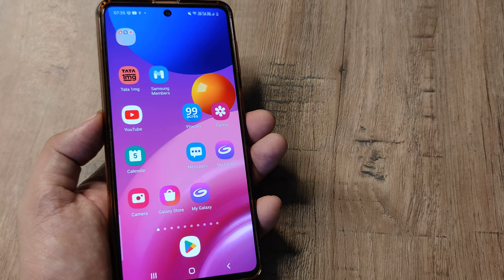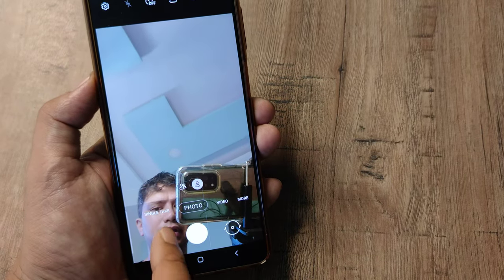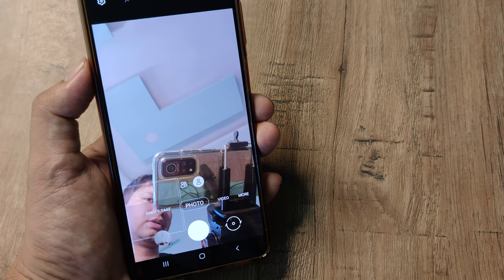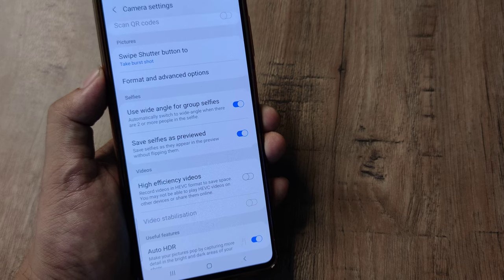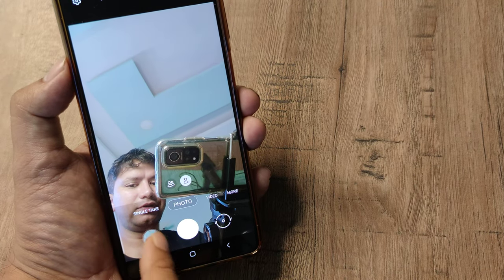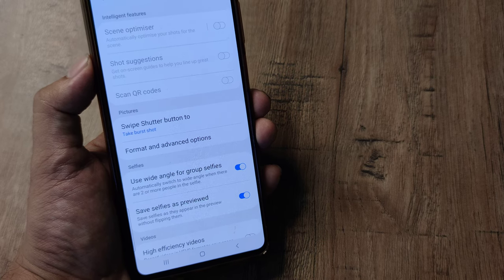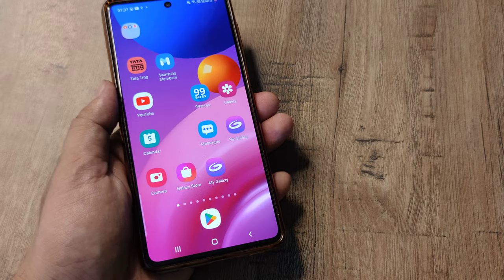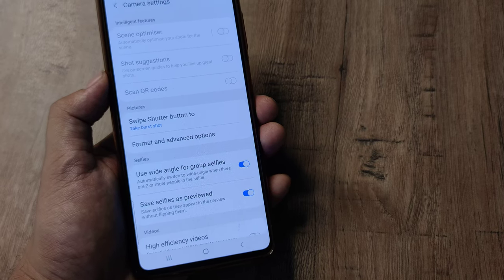how to stop selfie flipping on samsung | how to stop front camera mirroring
how to stop selfie flipping on samsung| how to stop front face camera mirroring |stop selfie flipping | how to prevent selfie images from getting flipped on samsung | how to be not inverted on camera